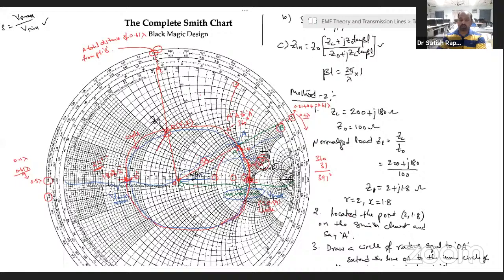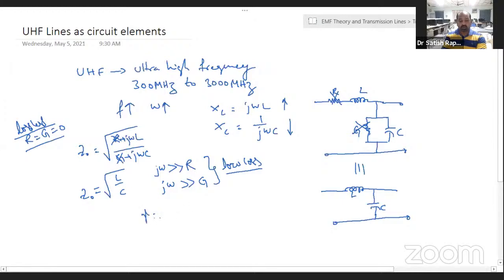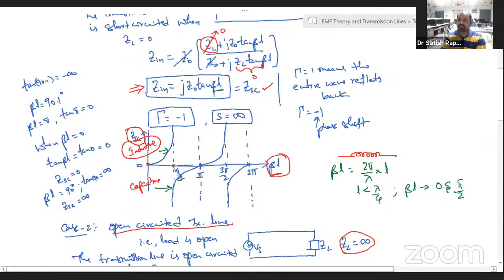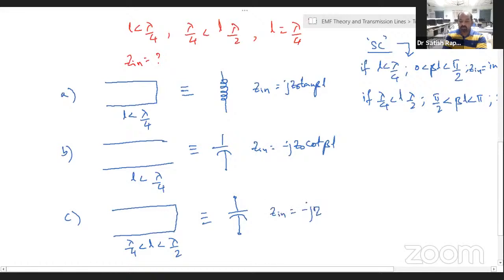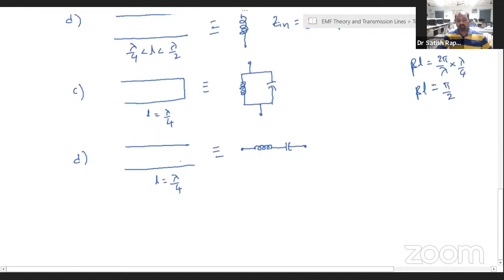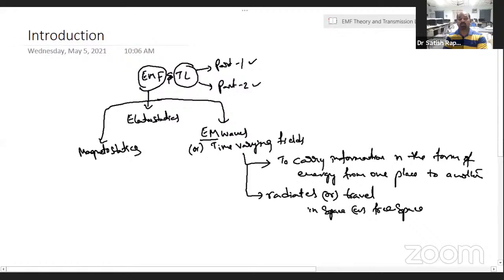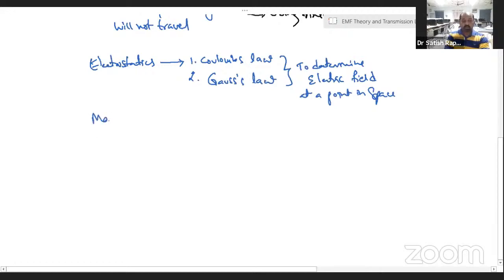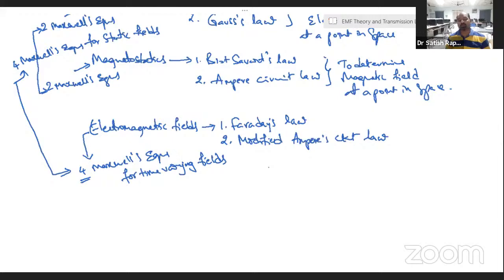UHF Lines as Circuit elements || Transmission Lines